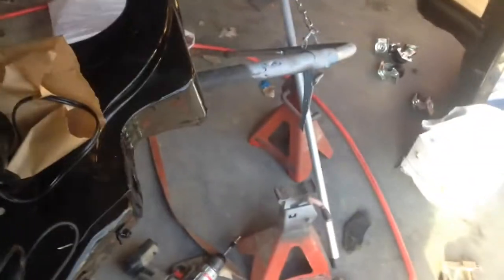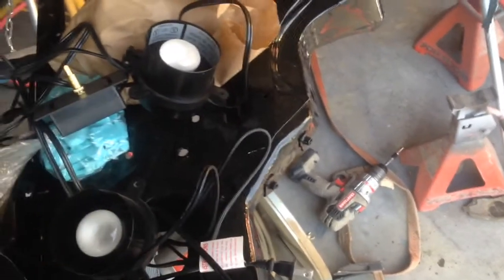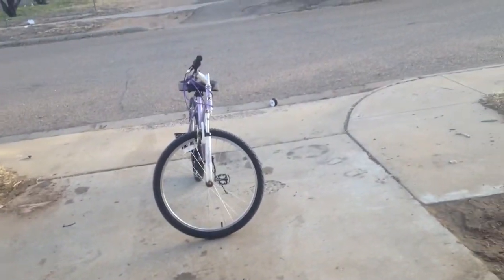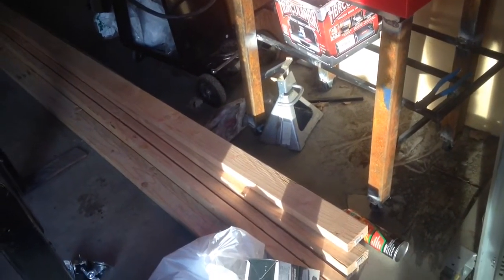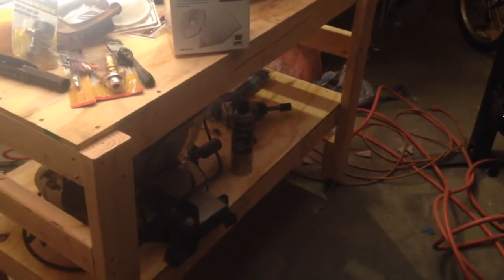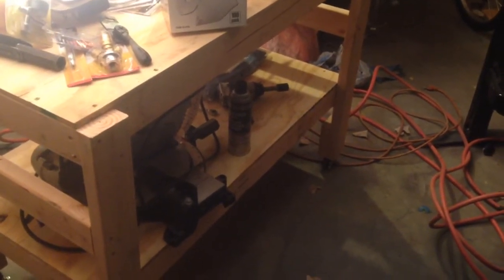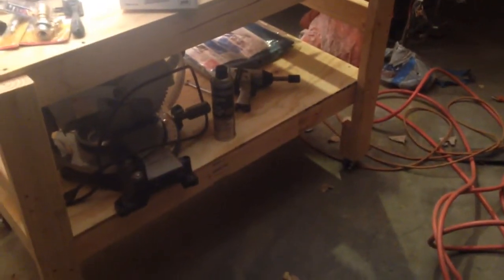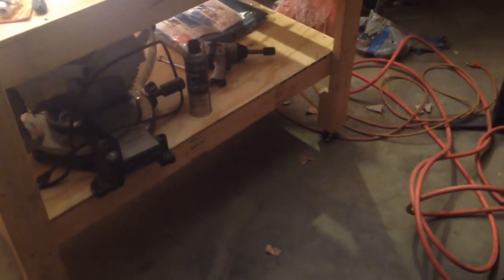Hunny-dos and workbench update